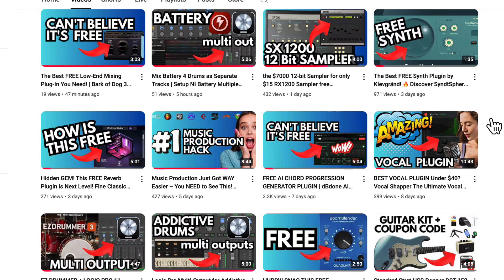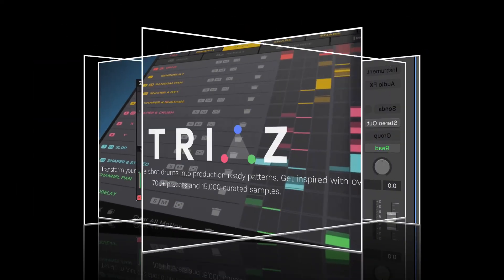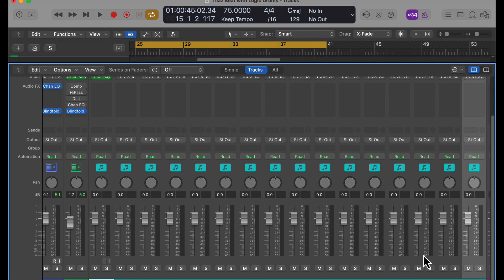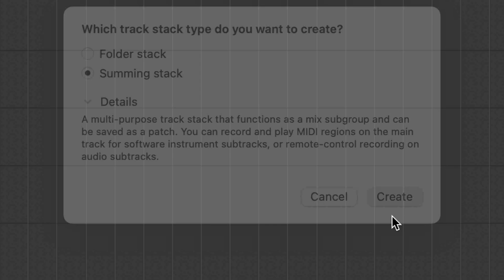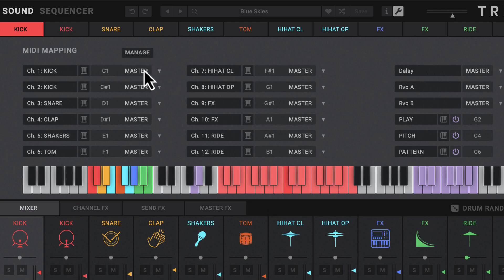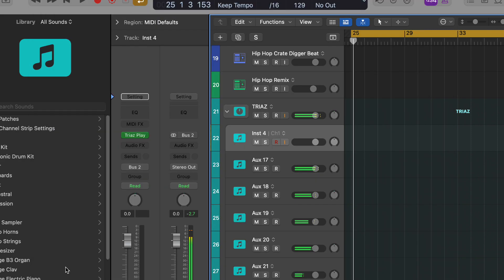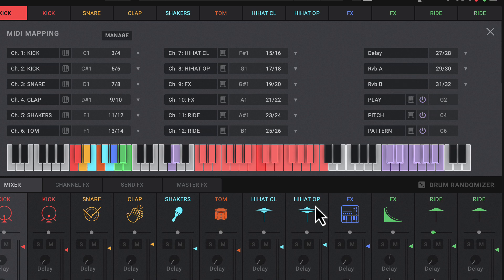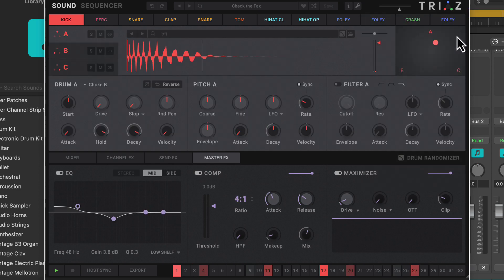Triaz Drum Machine SECRETS Multi Output in Logic Pro EXPLAINED!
Logic Pro Hack: How to Split Triaz Drums Like a PRO!"

🎛 Master Triaz Drum Machine Multi-Output in Logic Pro! 🥁✨

Are you struggling to mix your Triaz drum sounds separately in Logic Pro? In this step-by-step tutorial, I'll show you how to set up multi-output routing so you can process each drum sound individually—just like the pros! 🎶

🚀 What You’ll Learn:
✅ How to enable multi-output for Triaz in Logic Pro
✅ How to route individual drum sounds to separate mixer tracks
✅ Pro tips for mixing and processing your beats like a pro

💡 Whether you're producing hip-hop, electronic, or any genre that needs punchy drums, this workflow will transform your mixes!

I appreciate any assistance you can offer. Also, I’m only endorsing products and services I use or think will benefit my subscribers.